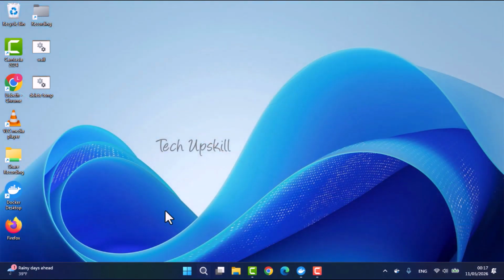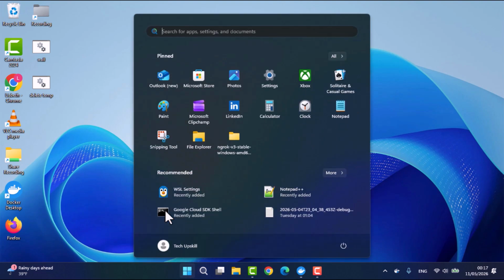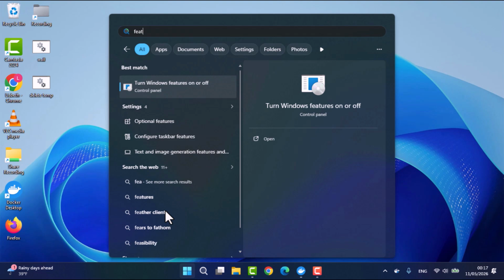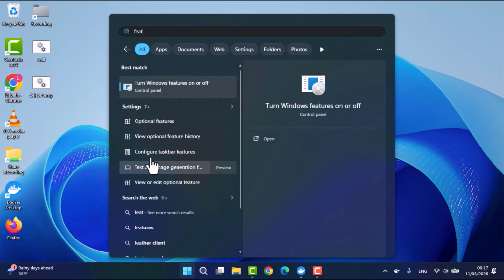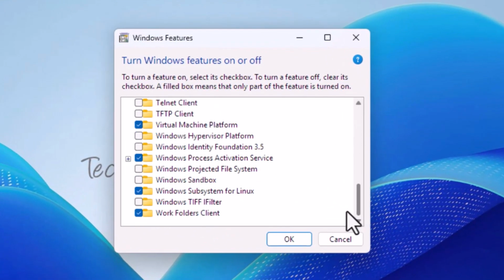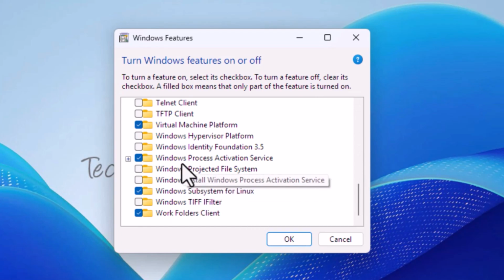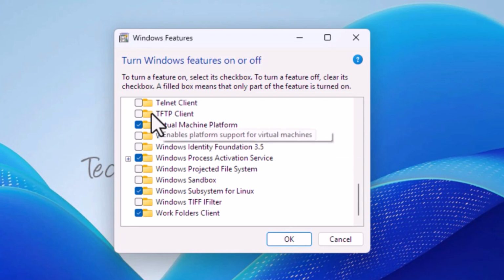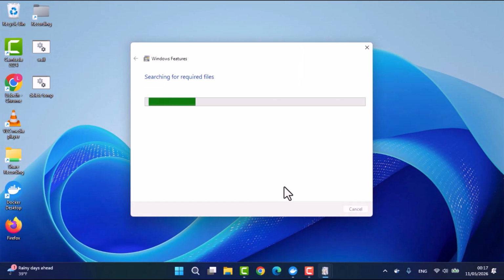How To Enable Telnet In Windows 11 Activate Tnet On Windows 11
Easily enable .NET Framework on Windows 11 with this quick and simple guide. If you're encountering issues with applications requiring .NET, this video will show you exactly how to turn on this essential Windows feature. Follow our step-by-step instructions to get .NET working on your system in just a few minutes.

⏱️ Timestamps ⏱️
00:00 Intro
00:17 Steps
01:00 Outro

enable tnet client windows 11
turn on windows features windows 11
install .net framework windows 11
activate tnet on windows 11
add .net framework windows 11
windows 11 enable tnet
fix .net framework error windows 11
how to find windows features windows 11
enable .net 3.5 windows 11